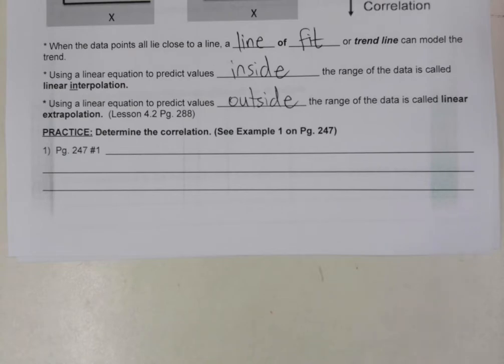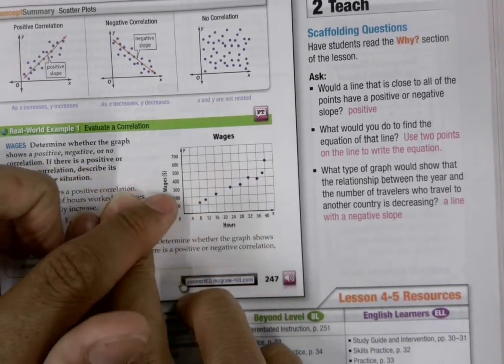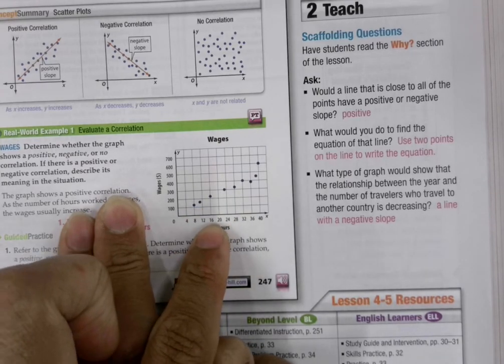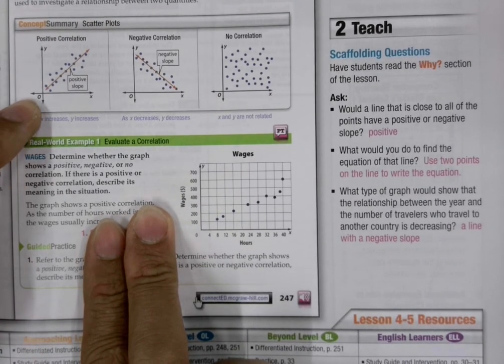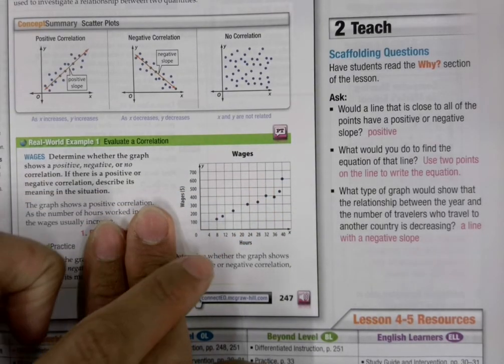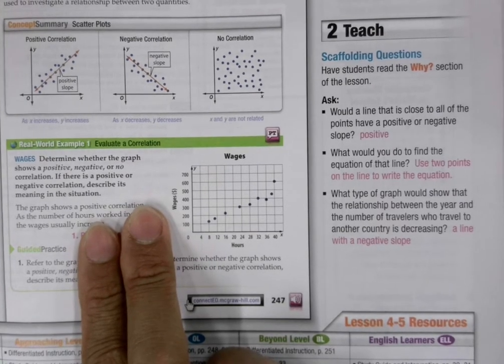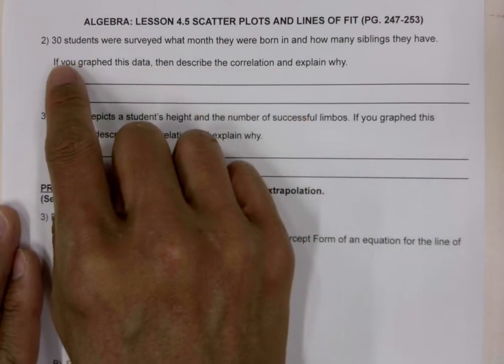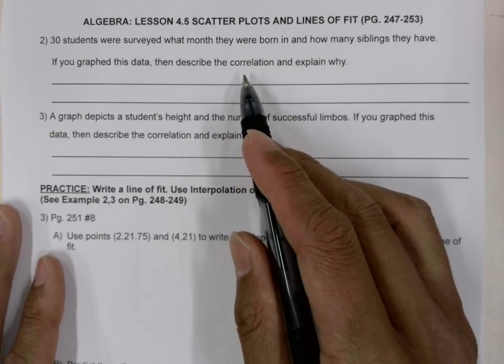Ch. 4.5 - Practice 1